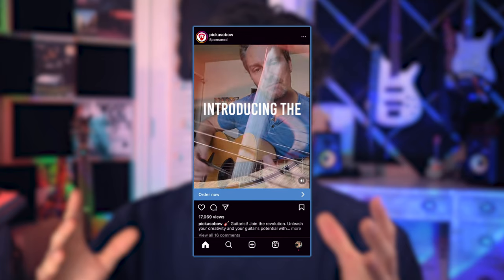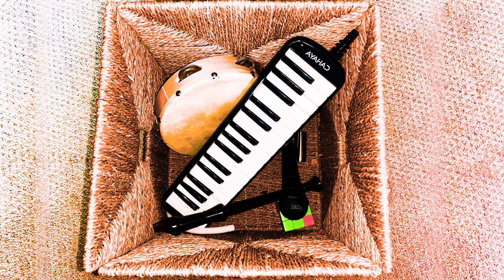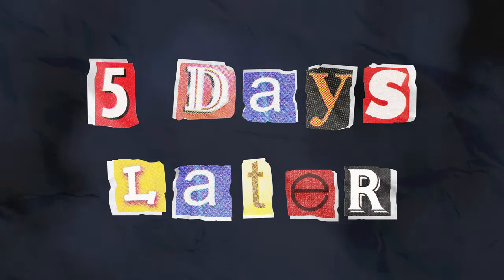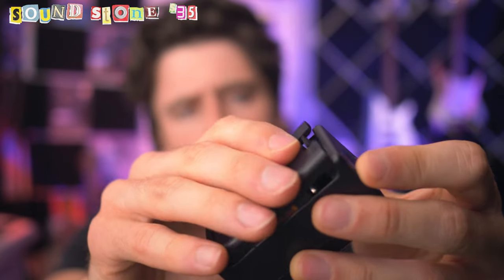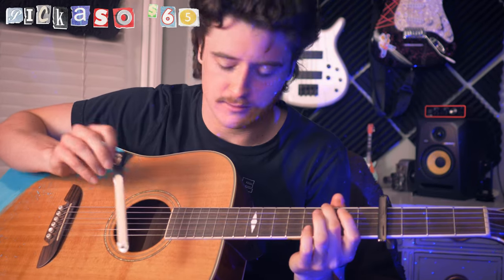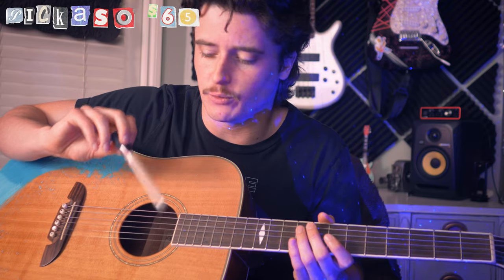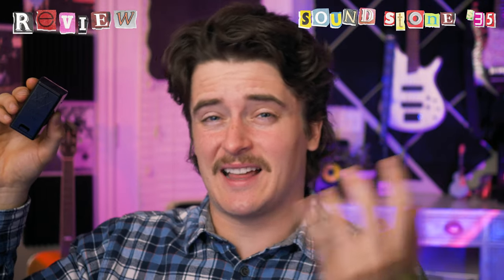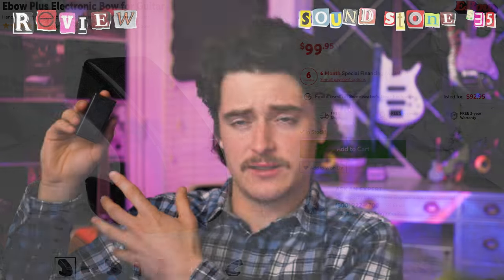I Actually Bought Instagram Ads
who else gets an absurd amount of random musical gear ads on instagram?

in this video, i make a song using weird music gadgets from instagram ✧ ☆

✧ tags (ignore) ✧
xole
xole ableton